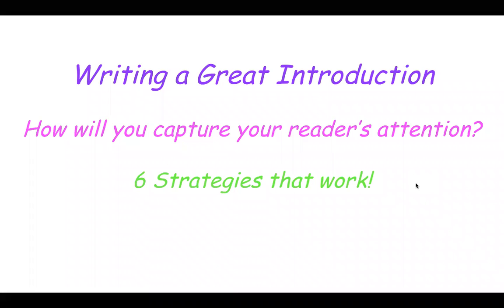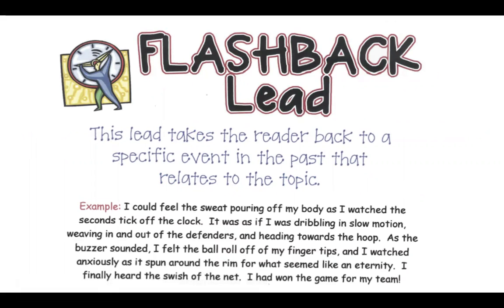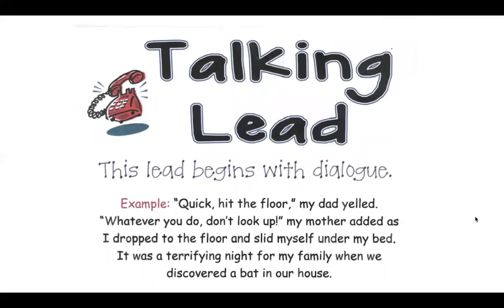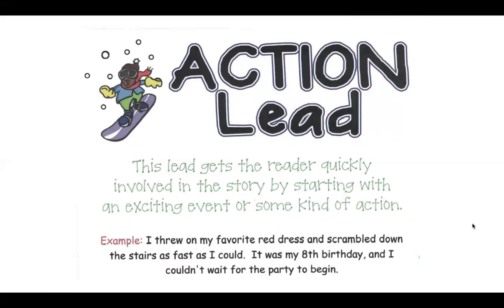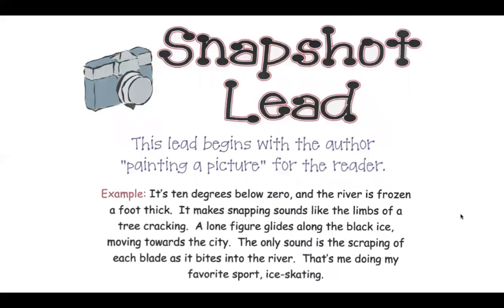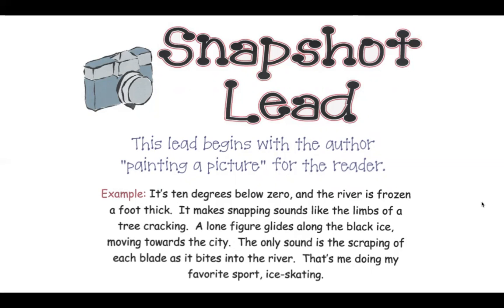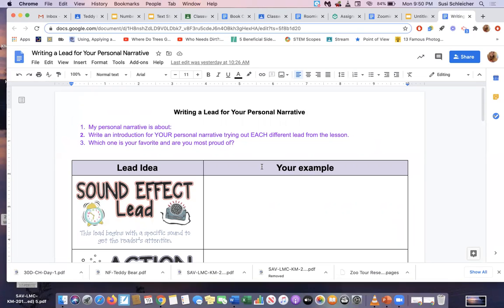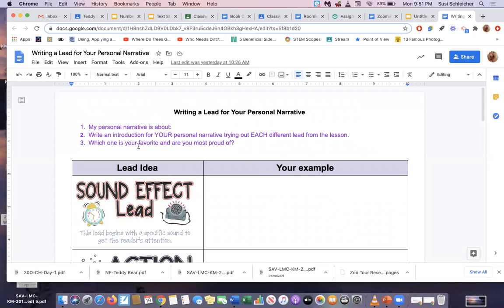Writing an Introduction to Your Personal Narrative